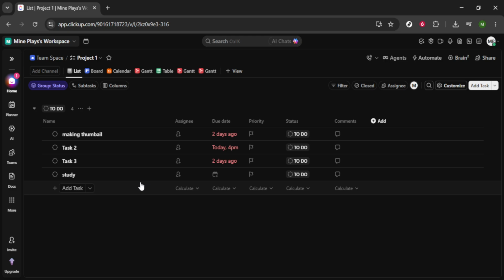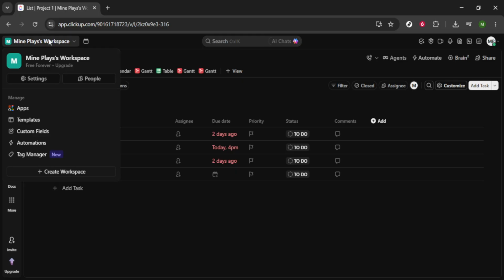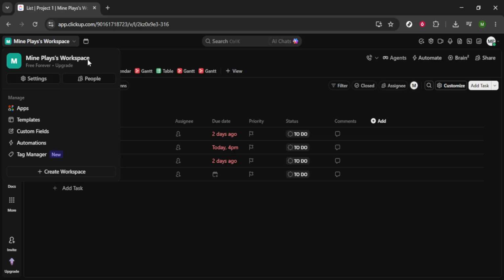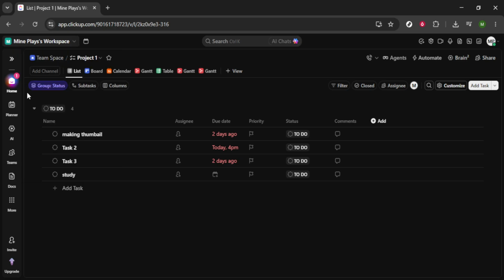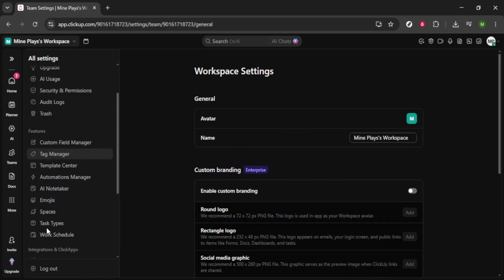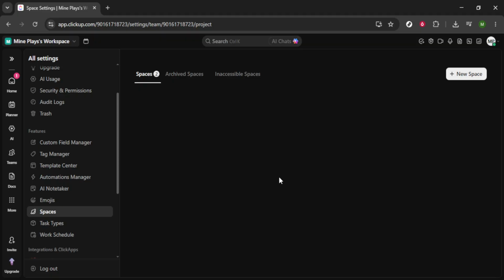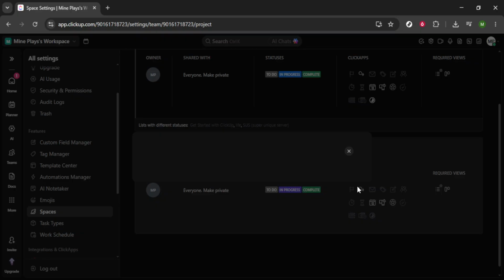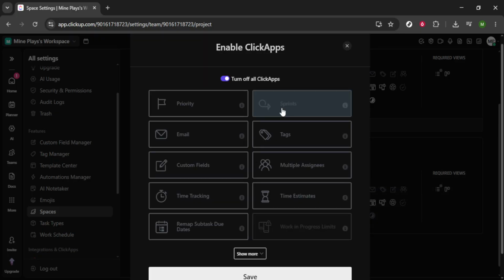How to Use ClickUp Sprints (Step By Step) (2026 Guide)